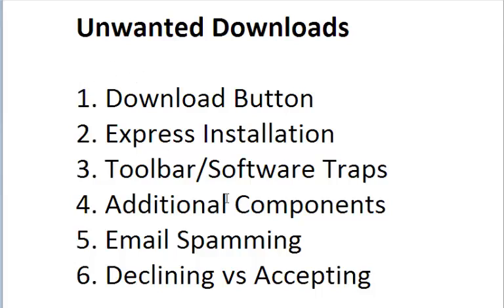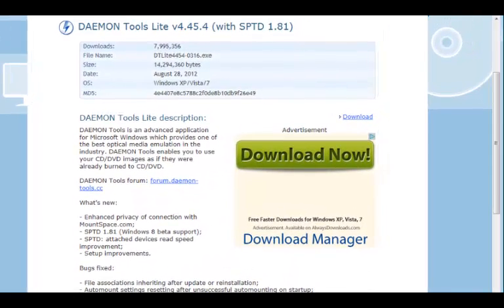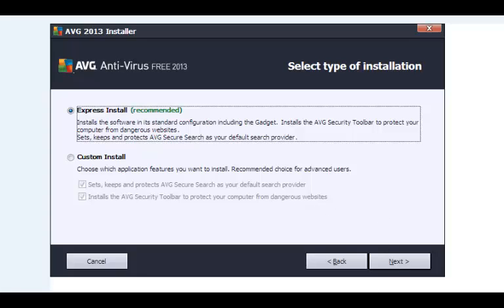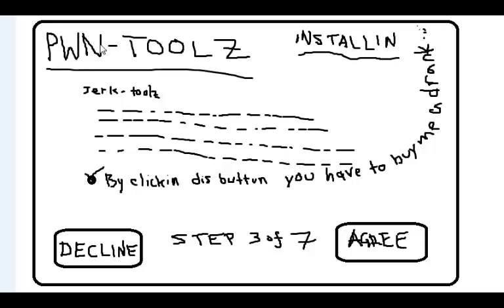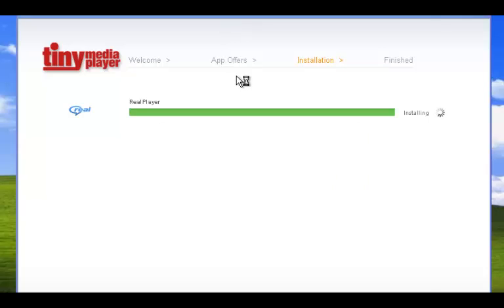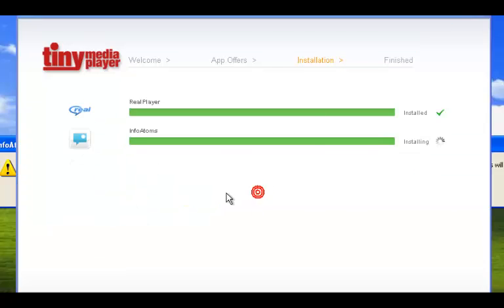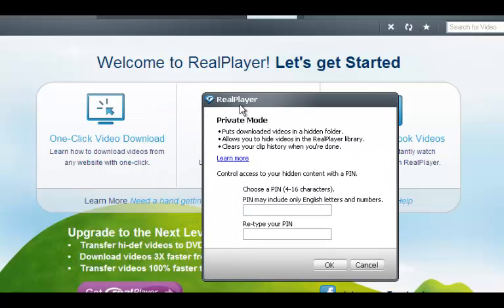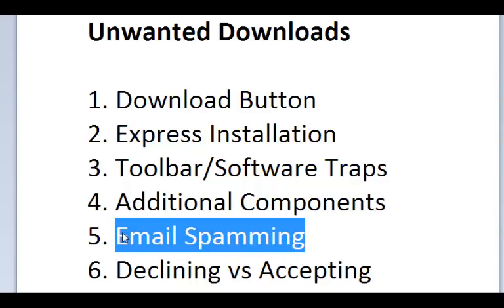Computers Resolved - Unwanted Downloads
Computers Resolved Series by Atlanta Computers Repaired

Video #1 - How to Prevent Unwanted Downloads! Learn everything you need to know about how to avoid those nasty tricks that software installers try to place for you when you install them.

Are you having trouble getting your computer to work like you want it to? I've struggled for a long time with computers, and finally after learning from many teachers and with a lot of personal experience, I've developed a set of strategies that can help you overcome your computer frustrations!